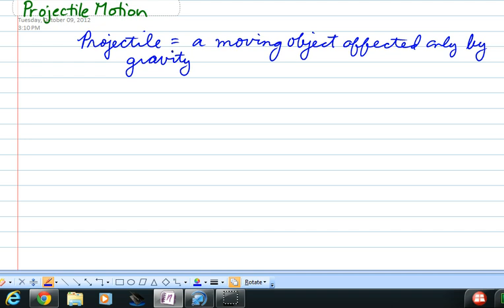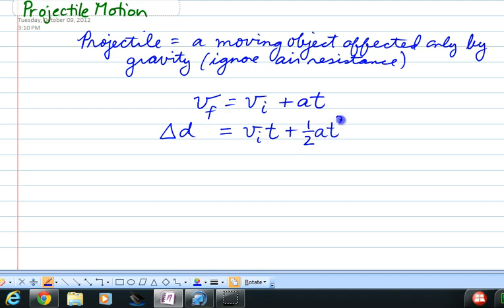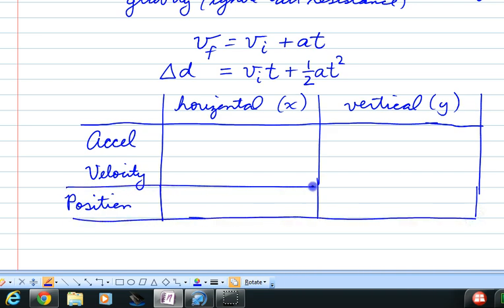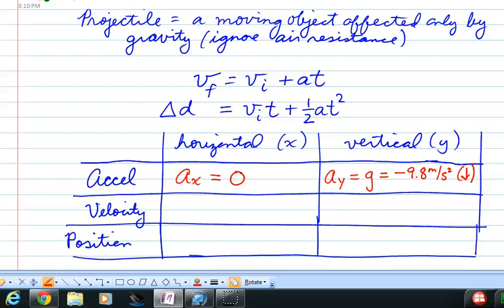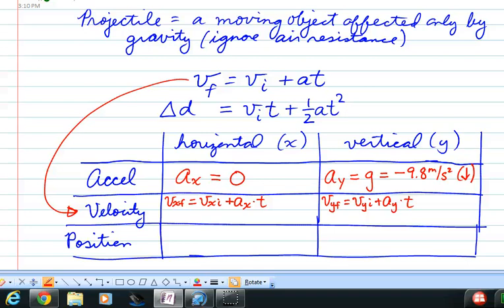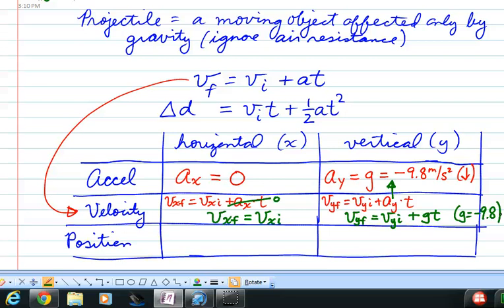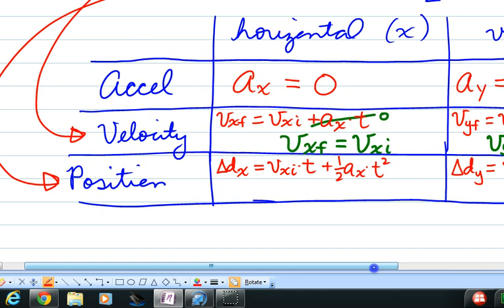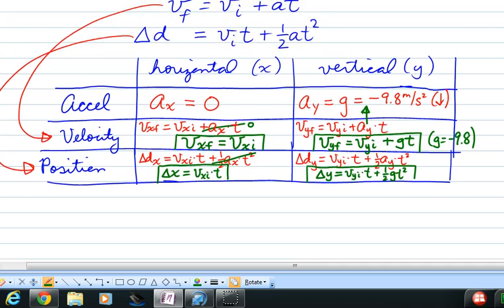2D Motion Projectile Motion Instruction DJD (vid 19)